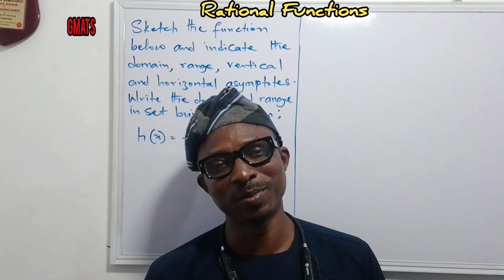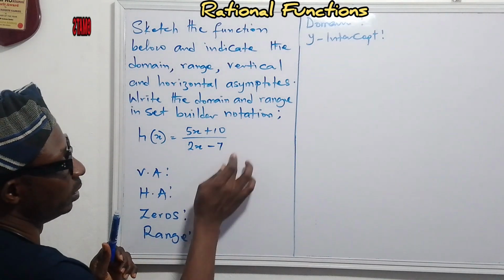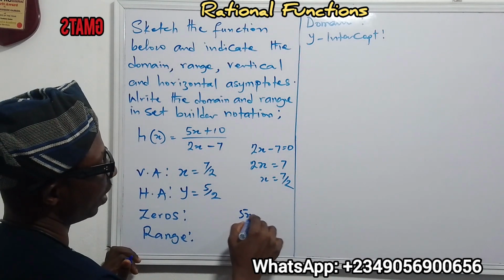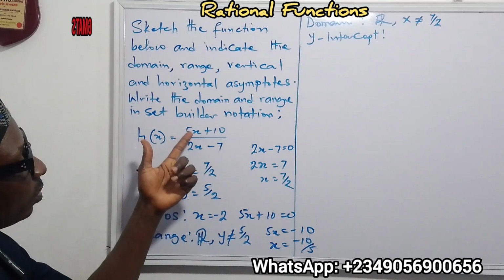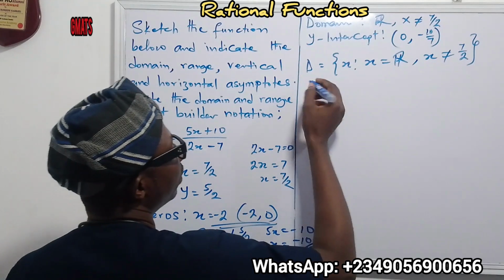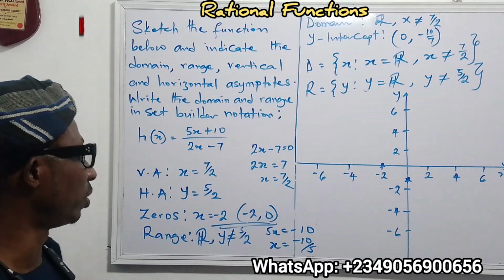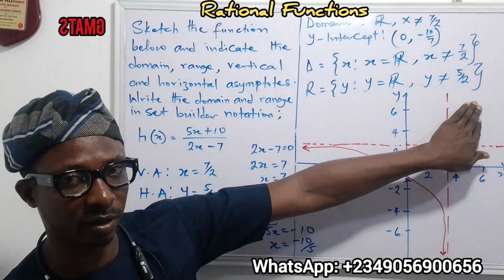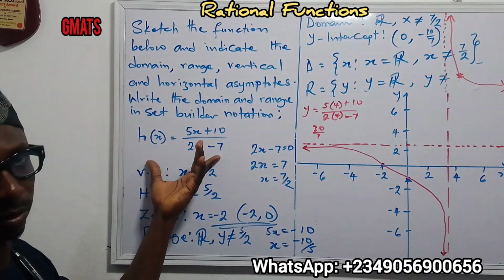RATIONAL FUNCTIONS MADE SIMPLEI